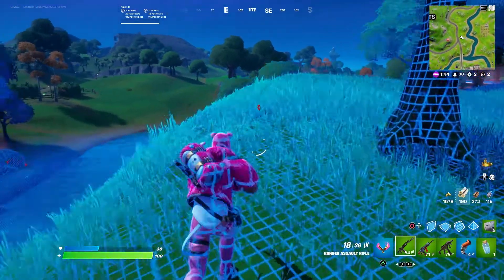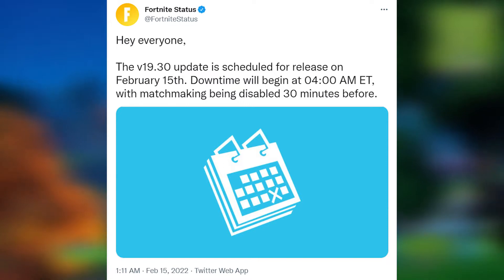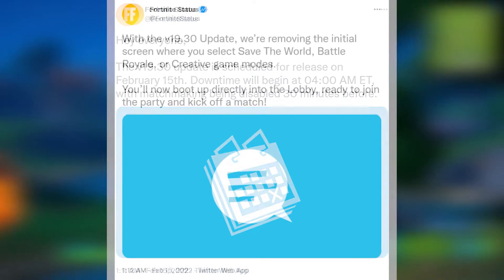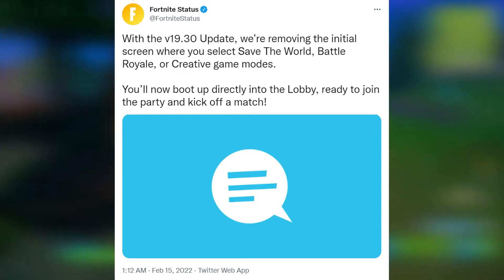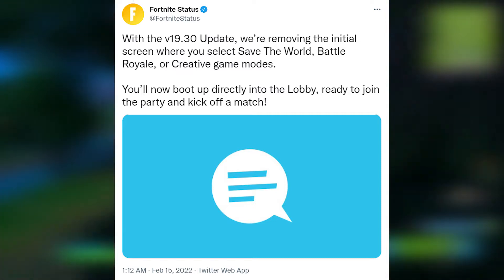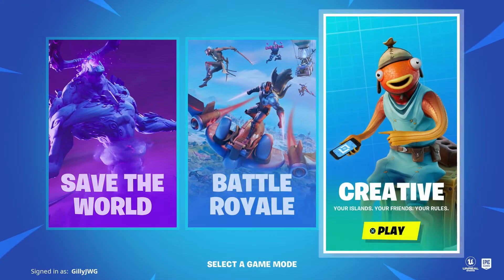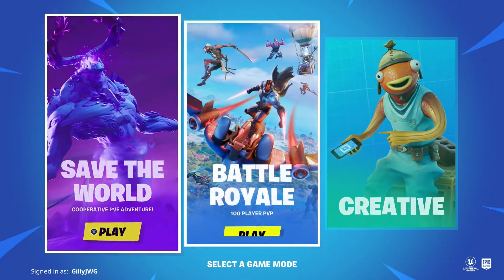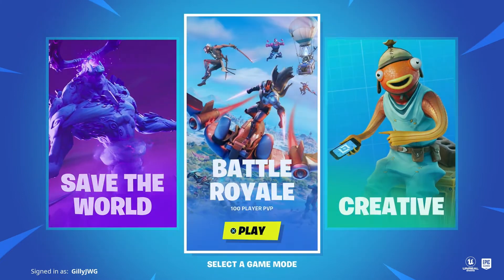*NEW* START-UP SCREEN REMOVED TOMORROW! (19.30 Update Announcement)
Support A Creator code: GillyJWG